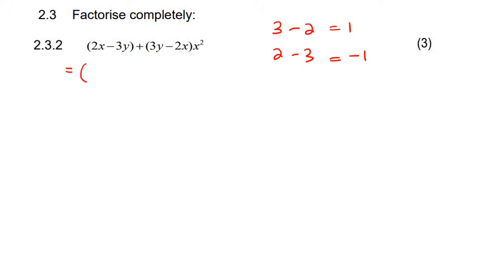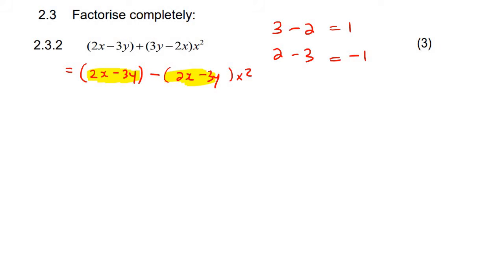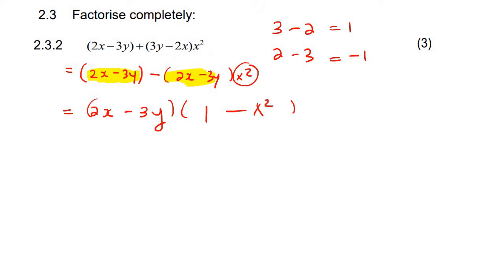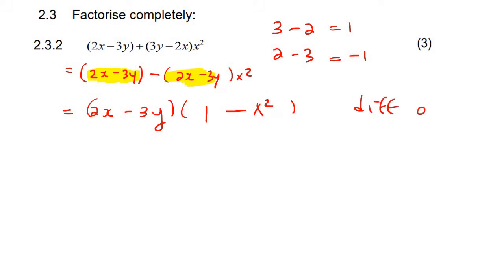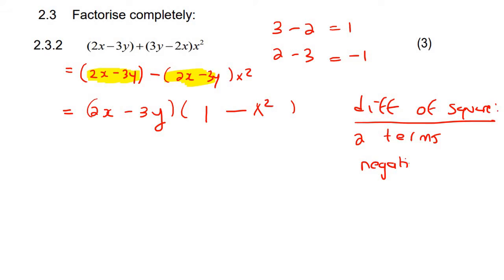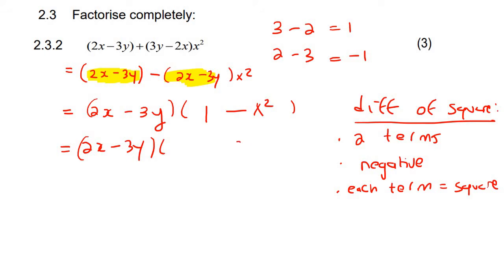Factorisation grade 9 exam question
Do you need more videos? I have a complete online course with way more content.